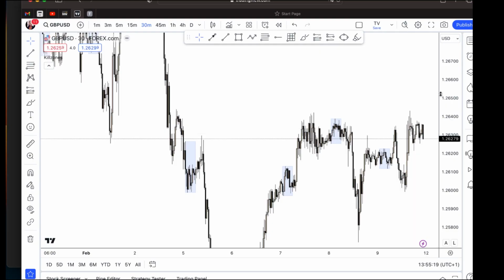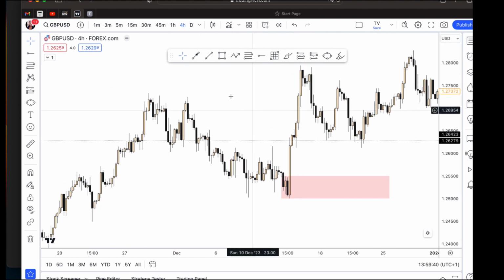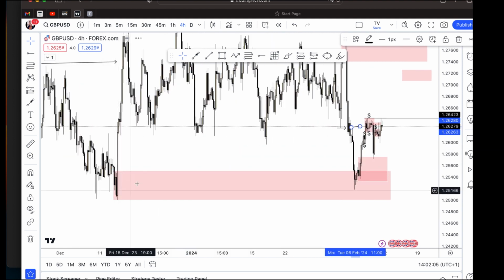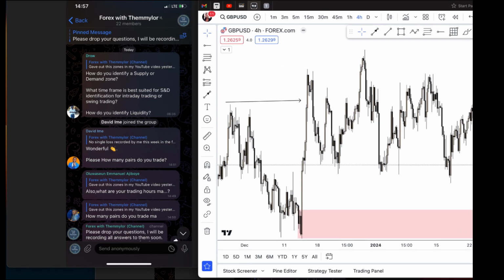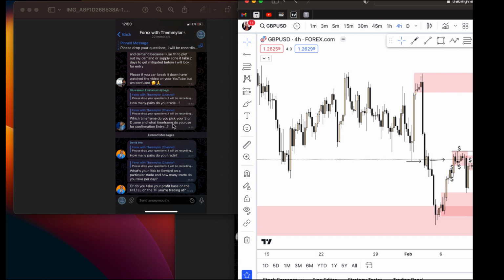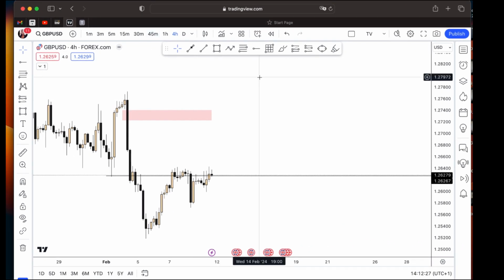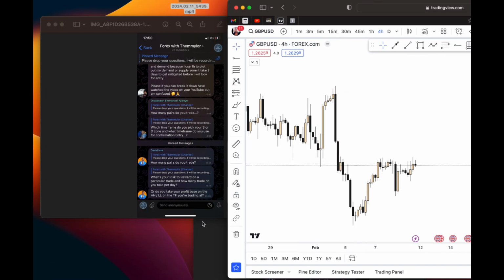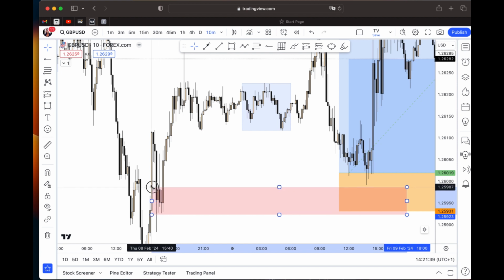FOREX TRADING: Questions and Answers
Hi Traders,
It’s another new opportunity to perfect your trading skills as the academy is open for training and mentorship for the year.

Registration fee is a one time payment of $100 this gives you access to a one on one session with me. Taking you through all the basics and technicalities of the Smart Money Concepts.

For more Enquires, Kindly send a Direct Message on Instagram @Themmylor